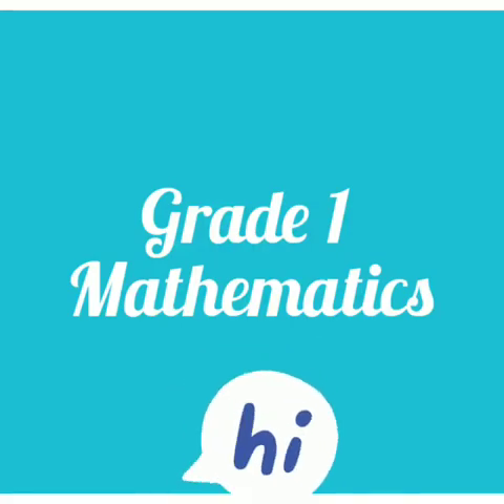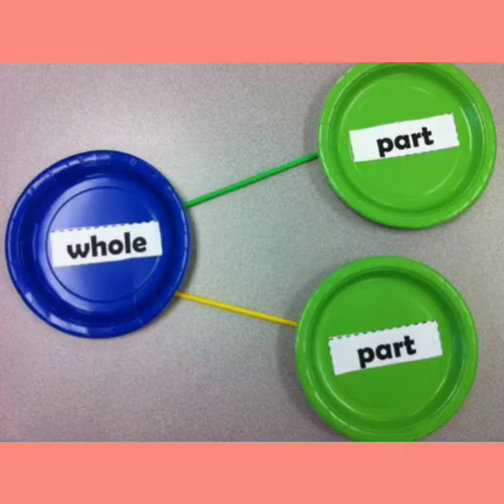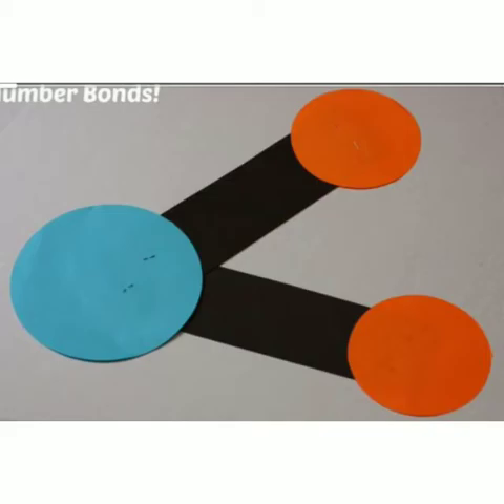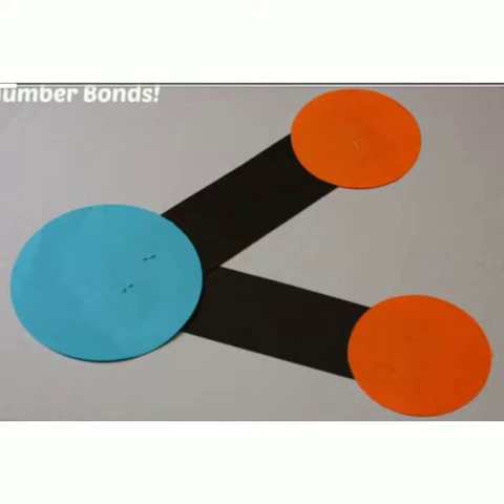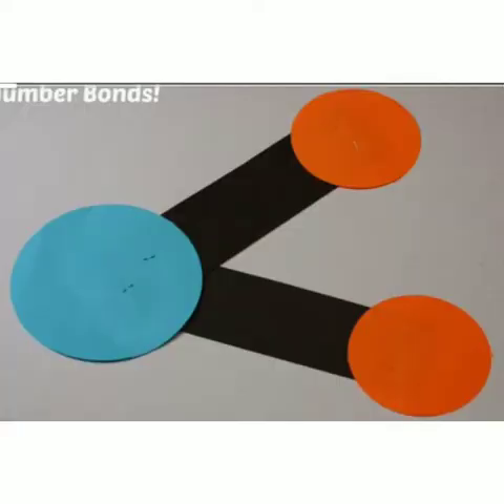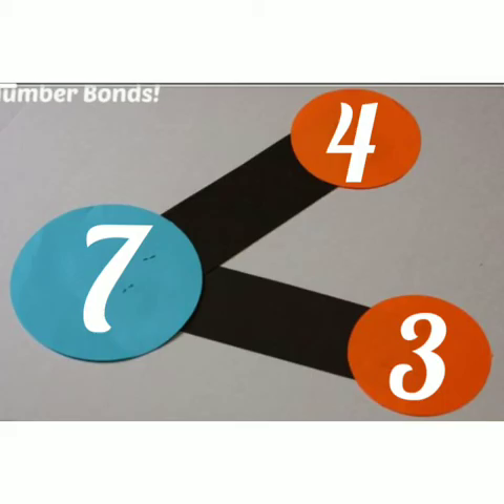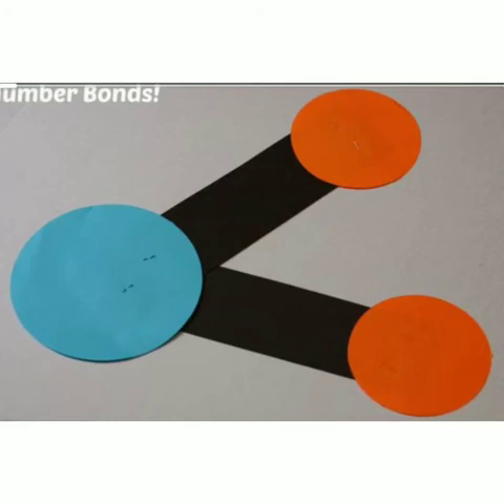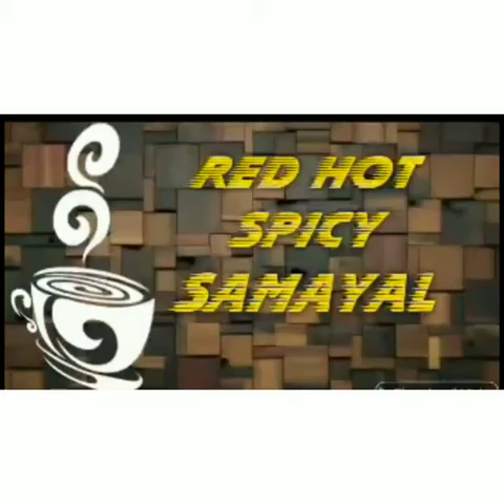Grade 1||Maths||Number bond||Stories||Mathkids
Grade1#Maths#Numberbond#Stories#Mathkids